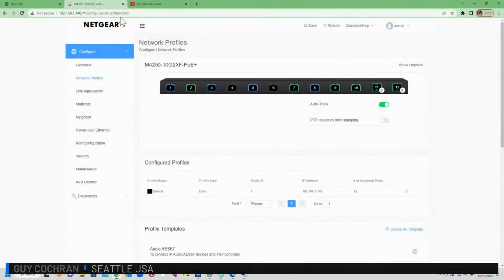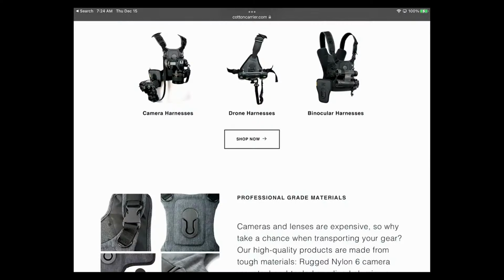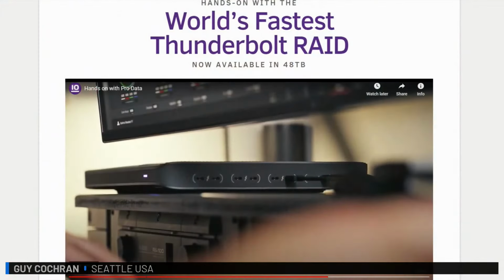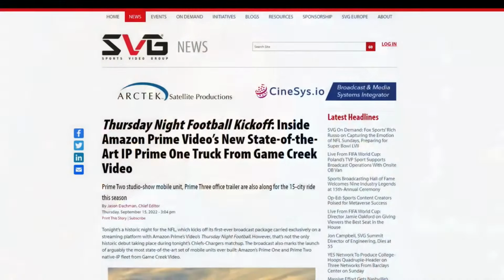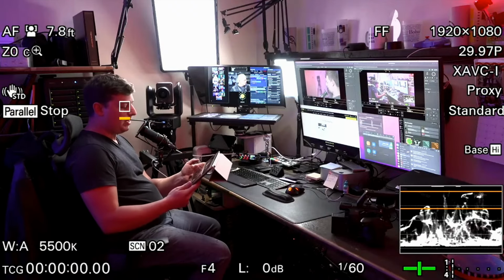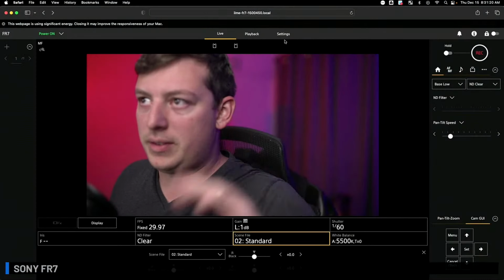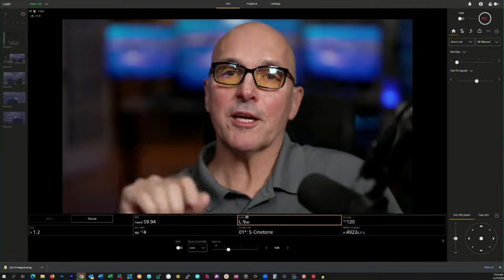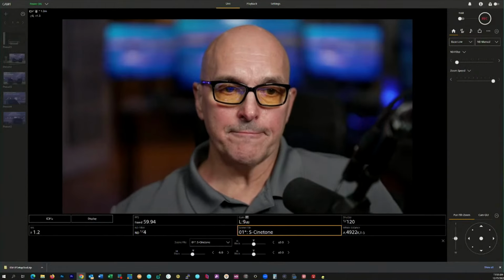Focus on Full Frame Freedom with Sony FR7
Greg Gibson, Chuck Wojack, and Noah Sargent demonstrate the power of Sony's brand new full frame PTZ camera!

4 42 Offset
00:00 Start
00:49 Zoom Webinar | ASL & Live captioning | Livestreaming question: Is it possible to send the ASL interpreter video feed and human generated live captions (embedded CEA-608?) from a Zoom Webinar via RTMP (or another way)?
02:18 Has anyone had experience with the NETGEAR AVLine Ethernet switches?
06:07 Is there a good AI closed caption program for a house of worship that I can use with Wirecast. Have used Web Captioner with no luck, it was like auto correct on steroids. We livestream to YouTube
07:39 The Insta360 Link has been mentioned as a camera for remote kits many times on OH. After seeing Guy use an Atomos Zato CONNECT with the Link, I was impressed. Would the Link and Zato into an ATEM Mini be a good choice for a personal studio?
13:37 I started tinkering with my new Mac Studio Ultra and initially the speeds of compressing in Apple Compressor are... weird, can we discuss?
22:48 Has the panel heard of or have personal experience with cottoncarrier.com products? I had not heard of them until I met someone who worked there, and they’re Vancouver based. Looks like really well made rugged camera harnesses and straps.
25:34 When wiring a three-level house (basement, main level, upstairs) for Ethernet in every room, would it be best to wire every room down to a central rack in the basement or would an "intermediate" closet on the main level be easier?
27:36 I am setting up a SDI patch panel and need two dozed 30 foot BNC to BNC cables. What are your favorite sources for both quality and cost conscious pricing for these sort of cables?
35:01 I have a Mac Studio that's acting strange. After it sleeps, the cursor is large when you wake it. Cursor moves around but you can't click anything. A hard reboot fixes the problem.
37:21 Is there an External drive faster than an Internal drive on a MacBook Pro M1?
40:20 Any panelists have experience with N•ear earpieces? ([link]) We had talent specifically request it. They do seem geared more towards speech vs full range audio. Curious if anyone has used them.
47:43 Making your own SDI cables using Neutrik rear twist, what cables is the preferred for long runs, and patch. Same?
49:56 Has anyone done automation between Stream Deck and Loopback?
51:46 Are there any training courses or schools for live language interpretation at events? My cousin teaches Spanish, and she might be interested in entering this field.
53:43 Mic kit for board room, based on gooseneck going into auto mix. Need to be very compact since travel with lots of boxes is not fun. Price is not that important, but need to be mobile and very compact. Wireless or cabled. Up to 16 people.
55:27 Can Bo talk about what Guy talked about yesterday and give a us a tour of the Seahawks stadium behind the scenes. What is Bo's day going to be like on gameday, today.
57:06 Going traveling for the holidays, what are your must takes for traveling for the holidays? not camera mic or lights but just driving many hours
01:01:41 *** Panel Discussion - Sony FR7 ***
01:30:41 Can the FR7 output 1080i over SDI? I do projects for traditional broadcast news and it would be great to have this capability to more seamlessly integrate into that look/workflow.
01:31:24 The FR7 has a "Shockless White" setting under white balance. I'm assuming it's for AWB?
01:34:31 What is the lens weight limit on the Fr7? I wonder how long a lens could be used?
01:38:18 Can we talk about the web interface vs internal menu?
01:45:13 What about stabilizer and vibration on a stage where there are high music thundering through the venue.
01:46:35 What are the available apis?
01:47:06 Is this the type of camera/game changer that would cause you to sell all your Canon lenses and move to Sony?
01:48:00 What paint box controls do you have, and where are they available? Web Interface, Controller?
01:49:24 Panasonic UE150 has very smooth movement with the RP150. How good is the Sony movement and what controllers are you using?
01:54:17 How good is the joystick on the Contoller?
01:54:48 What limitations or bugs have you found so far?
01:58:26 Could you rig the FR7 as a "monitor-top" camera on the desktop?
02:02:28 The FR7 has a timecode input. How would you use it when the camera itself doesn't have any recording capability?